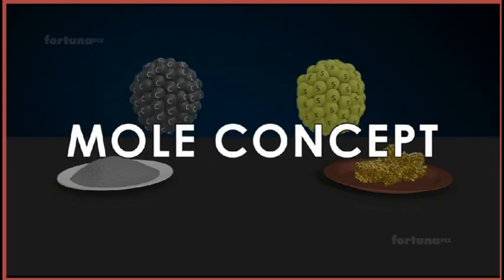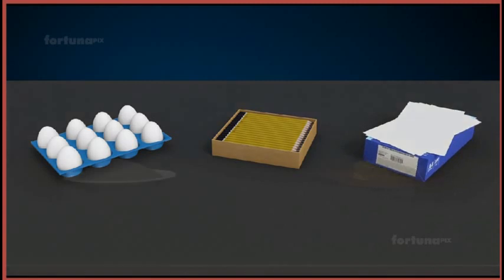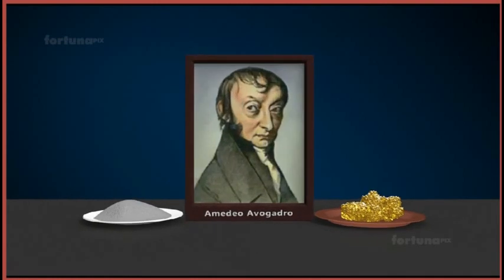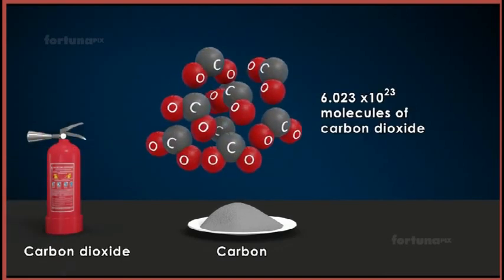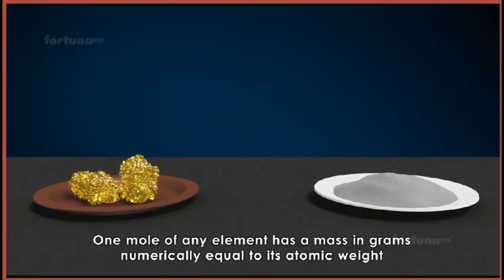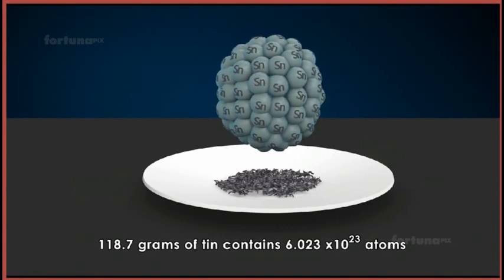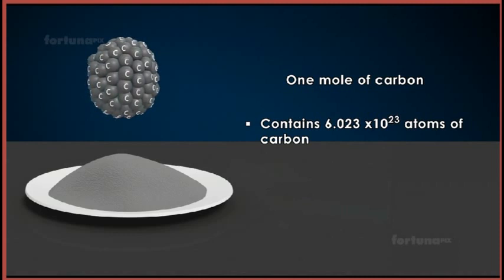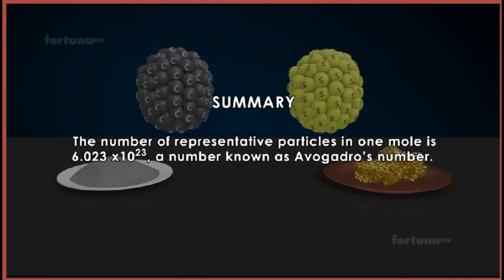What is Mole Concept In Hindi. Ncert chemistry class 9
Video contrary by S.chand pix video

I use mCent Browser to surf the net and earn points for free mobile recharge. Install from Google Play

   L I K E    S H A R E       C O M M E N T